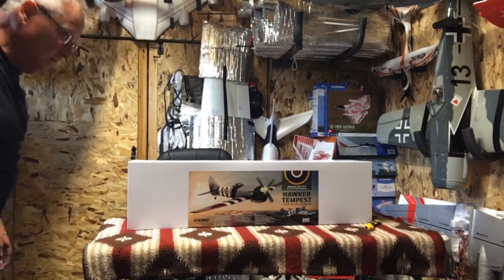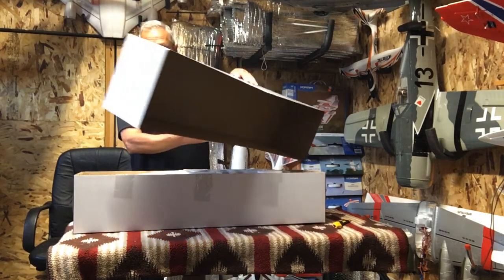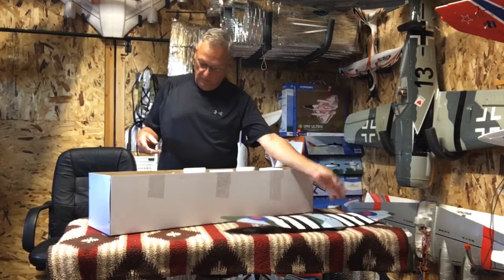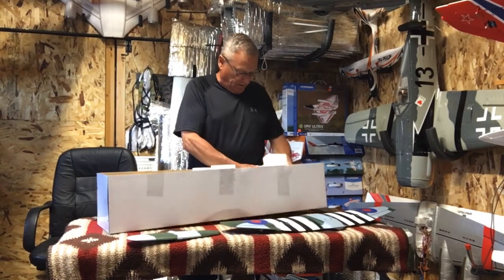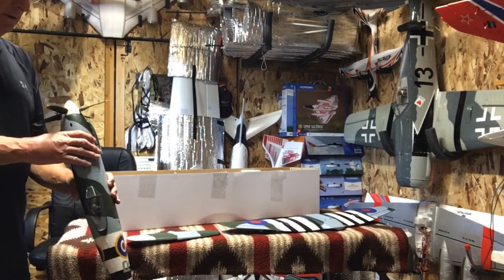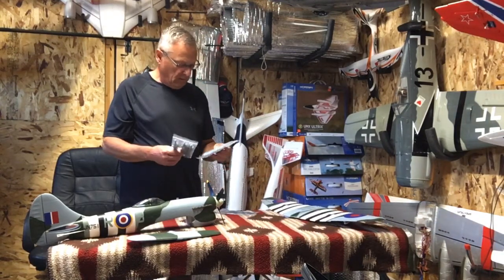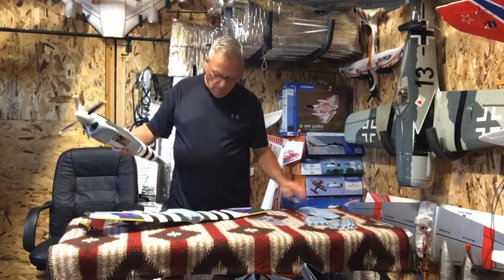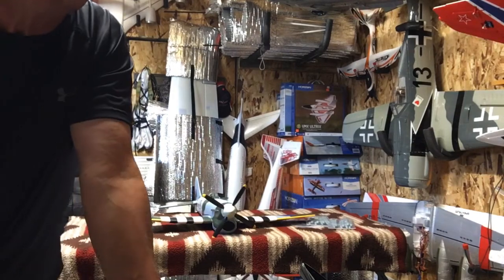Unboxing of theH-King Hawker Tempest